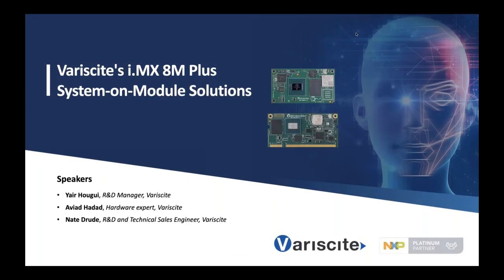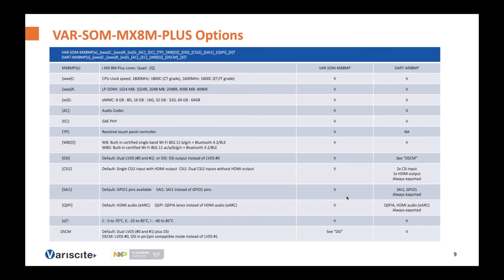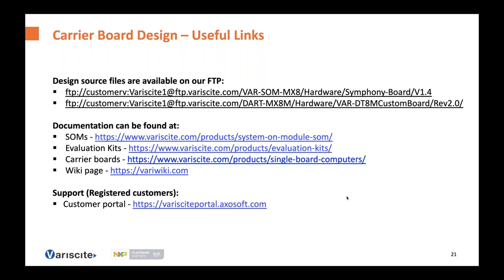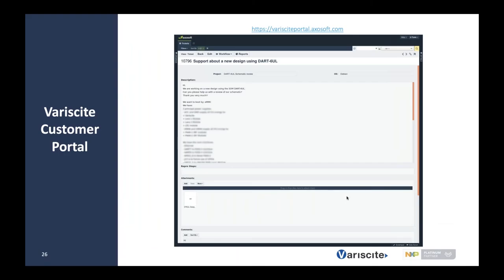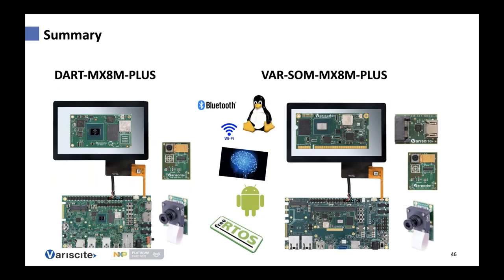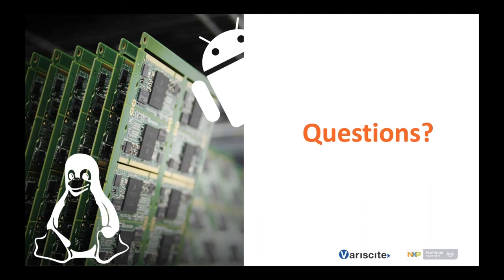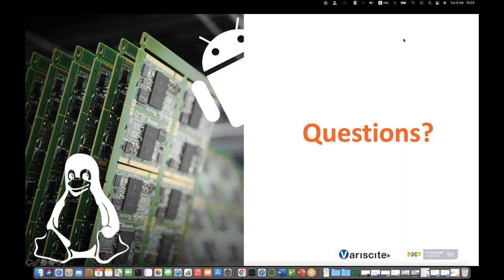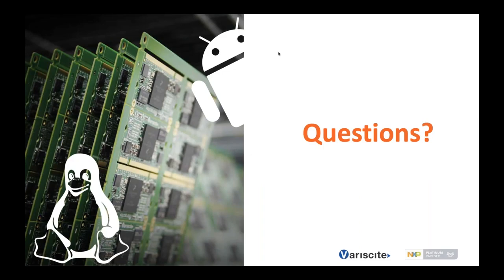Webinar: Variscite's i.MX 8M Plus Leading System-on-Module Solutions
The webinar will present the new generation of System on Modules with integrated Artificial Intelligence (AI) / Machine Learning (ML) capabilities based on NXP's i.MX 8M Plus processor.

In this webinar, you will learn:

- An overview of the new i.MX 8M Plus System on Modules
- How to build your design based on DART-MX8M-PLUS and VAR-SOM-MX8M-PLUS
- Migration among compatible modules and Variscite's Pin2Pin families
- Getting started with software development for Variscite's new modules